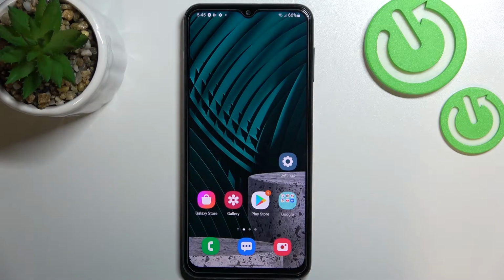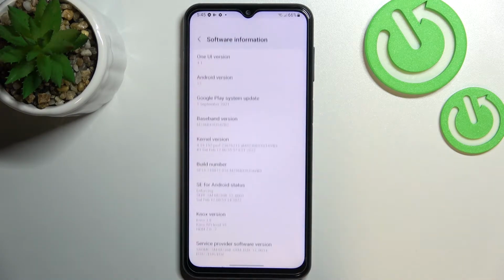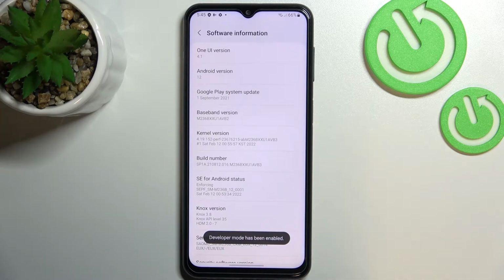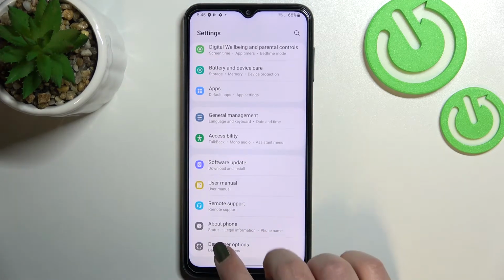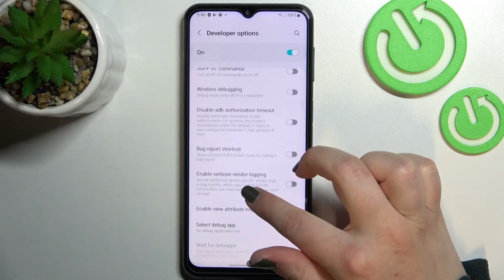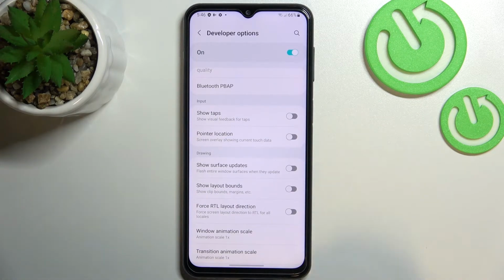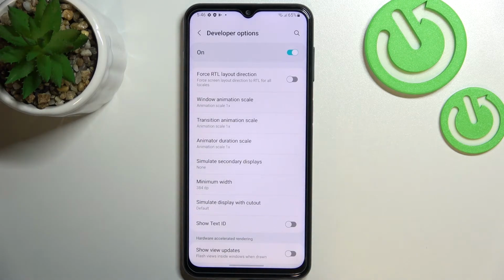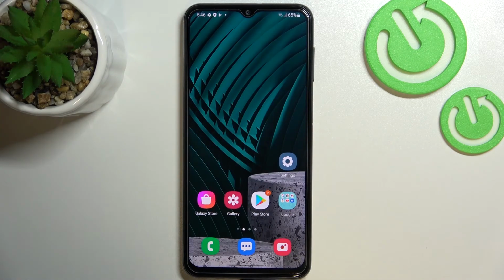How to Enable Developer Options in SAMSUNG Galaxy M23 – Open Advanced Settings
If you’re wondering how to enable developer options in SAMSUNG Galaxy M23, then here we are coming with help! In this tutorial we would like to share with you how easily you can find proper section, which will allow you to easily turn on advanced settings. Thanks tot his you’ll be able to f.ex. enable pointer location. So let’s follow all shown steps and successfully turn on developer options.

How to enable developer options in SAMSUNG Galaxy M23? How to activate developer options in SAMSUNG Galaxy M23? How to open developer settings in SAMSUNG Galaxy M23? How to allow USB debugging in SAMSUNG Galaxy M23? How to unlock OEM in SAMSUNG Galaxy M23?